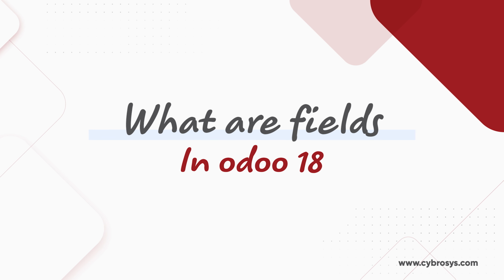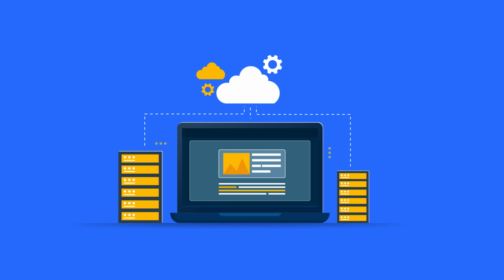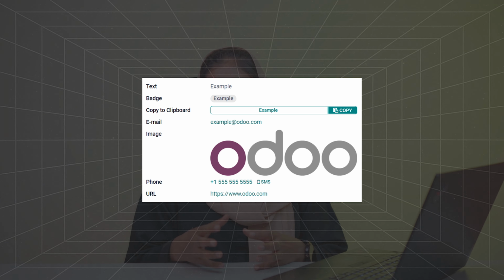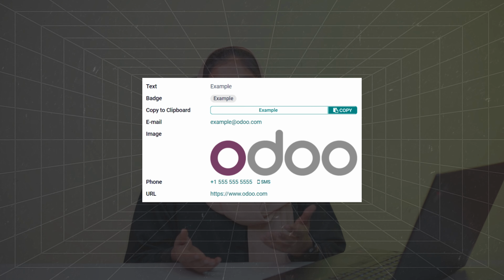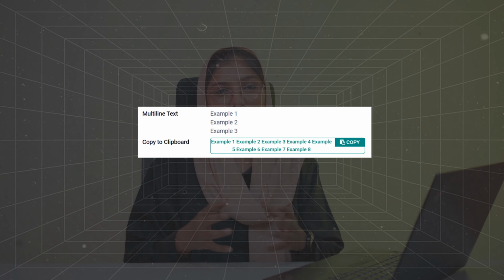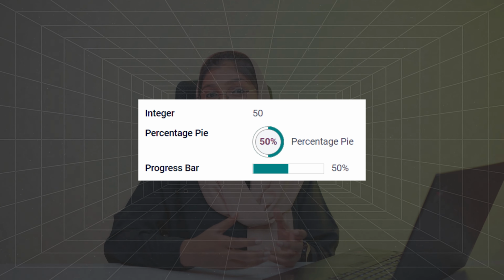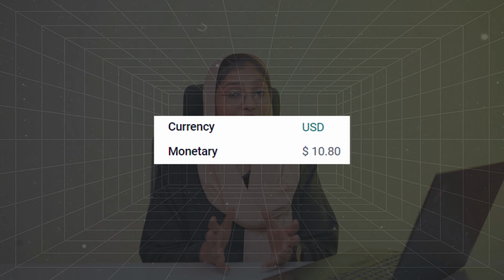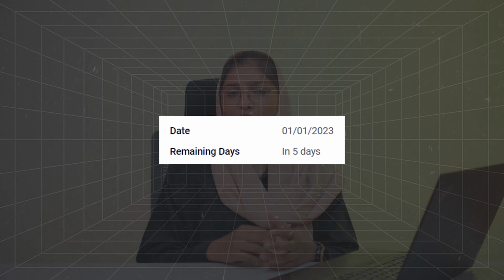EP-17: What are Fields in Odoo 18 | What are Simple Fields in Odoo 18| Odoo 18 Development Tutorials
In Odoo, fields are used to define the data that a model (table) will store.

What are Simple Fields?

Simple fields are fields that store basic types of data like text, numbers, dates, booleans, etc.
They do not create relationships between models — they just store raw data.

1.Text (char)

The Text field is used for short text containing any character. One text line is displayed when filling out the field.

Badge: displays the value inside a rounded shape, similar to a tag. The value cannot be edited on the UI, but a default value can be set.

Copy to Clipboard: users can copy the value by clicking a button.

Image: displays an image using a URL. The value cannot be edited manually, but a default value can be set.This works differently than selecting the Image field directly, as the image is not stored in Odoo when using a Text field with the Image widget. For example, it can be useful if you want to save disk space.

Phone: the value becomes a clickable tel link.

 Tip

Tick Enable SMS to add an option to send an SMS directly from Odoo next to the field.

URL: the value becomes a clickable URL.